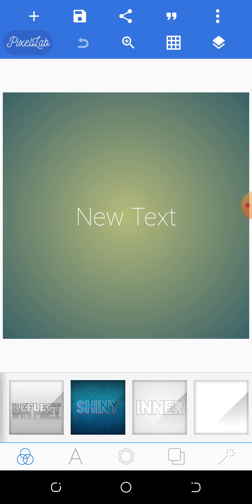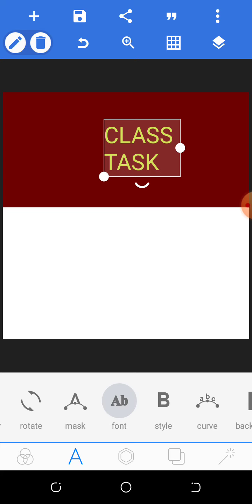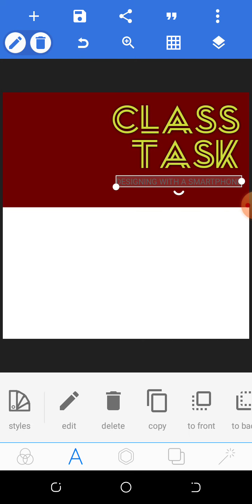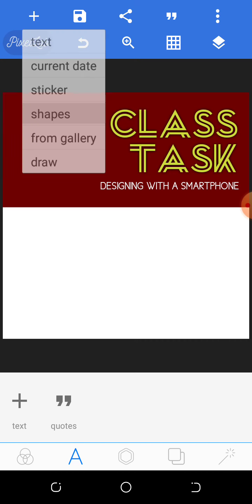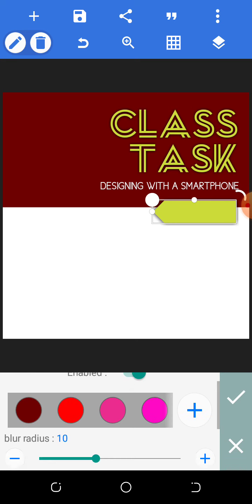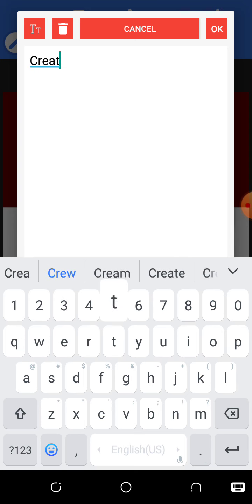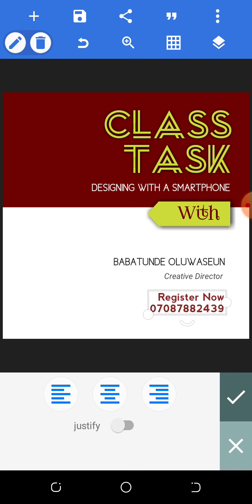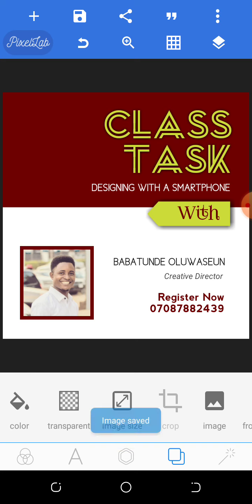Batch B Class Task on Pixel Lab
Smart phone Graphic Design